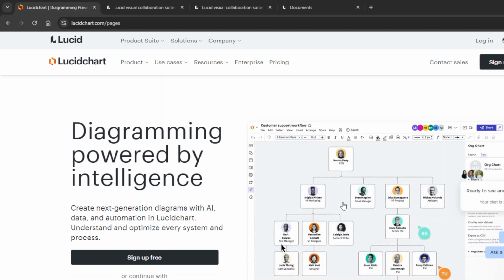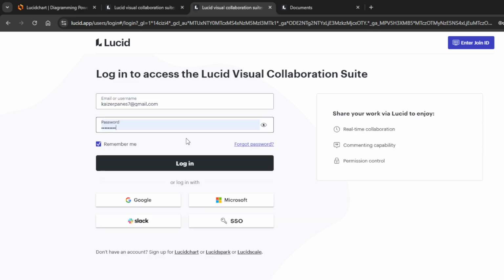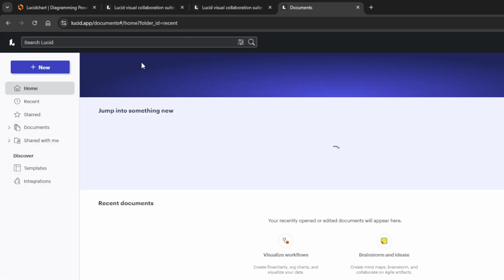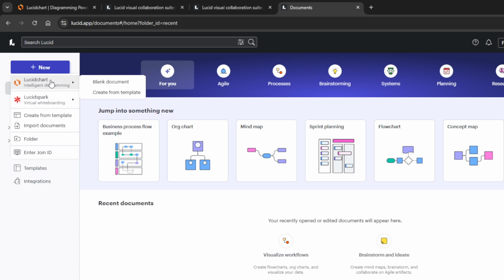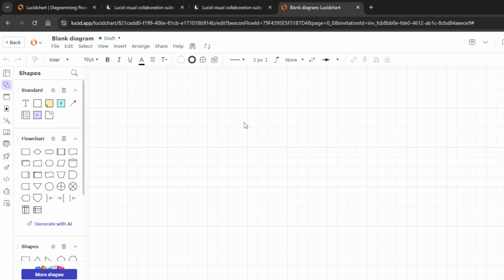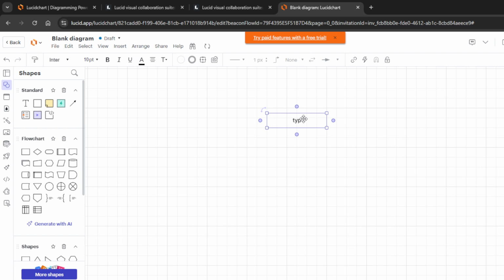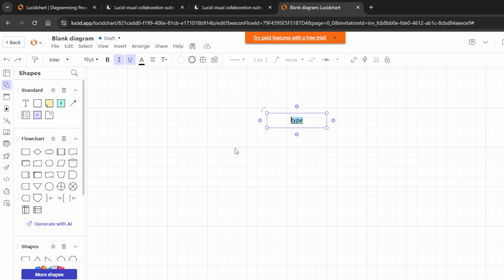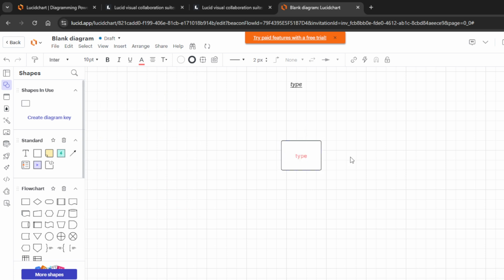How to Insert Text in Lucidchart and Format [2025 Full Guide]